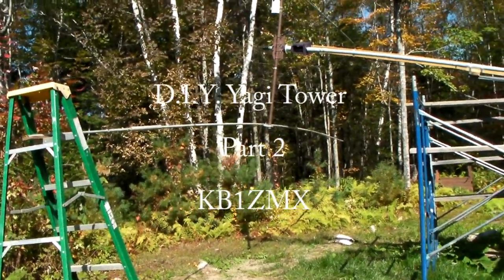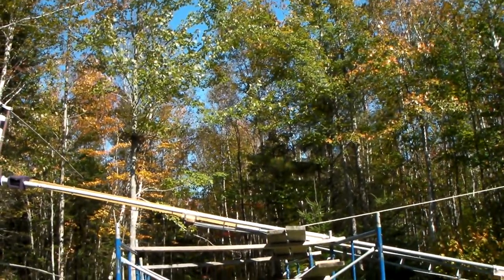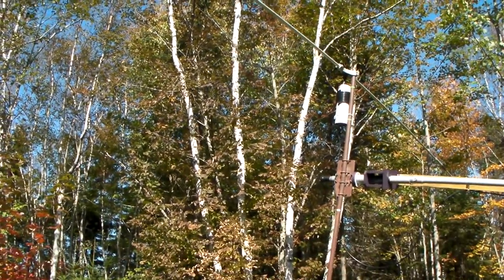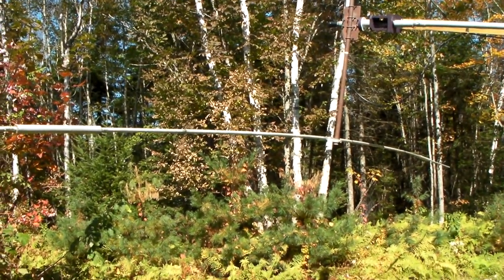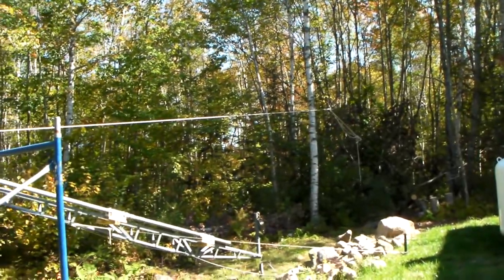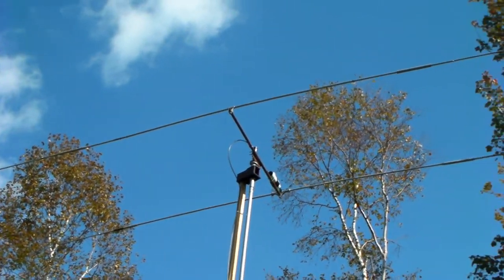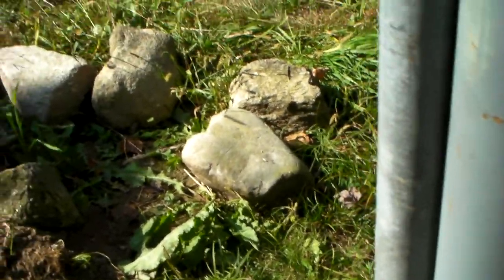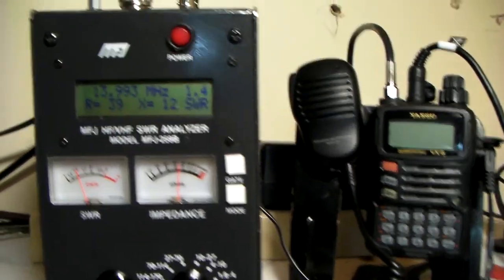D.I.Y.Yagi Tower Part 2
Tuning and tower mounting of 2 element yagi antenna for CW